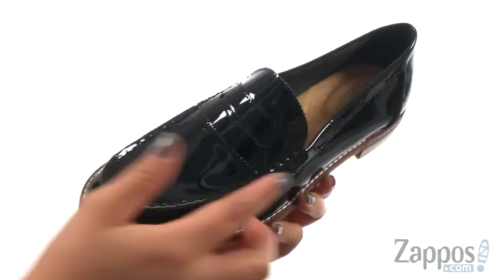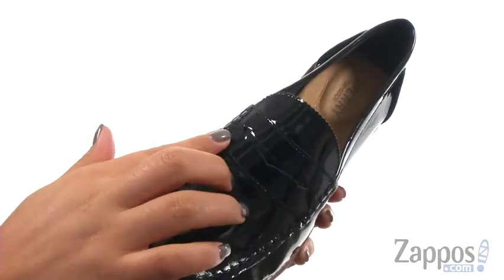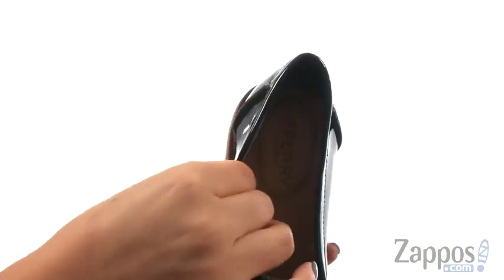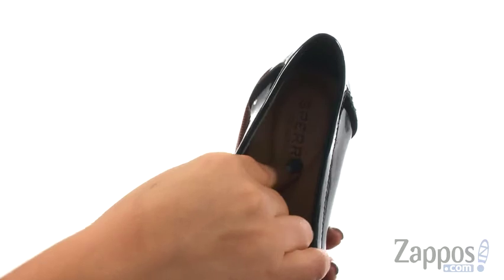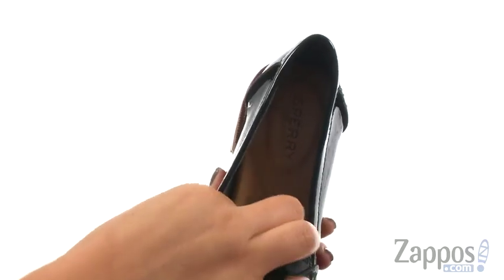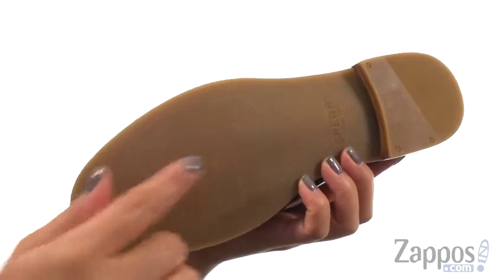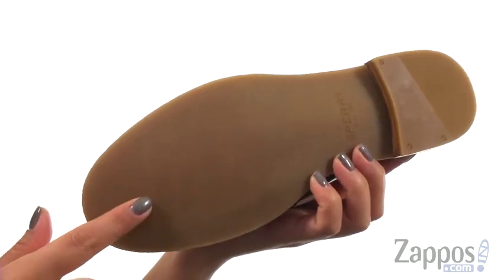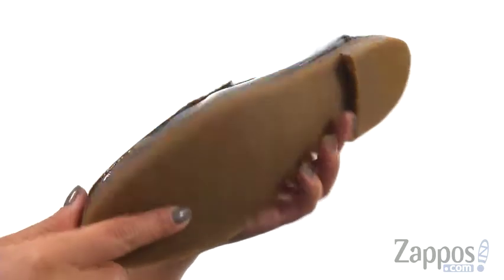Giày Dr. Marten Sperry Seaport Penny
Giày Dr. Marten bấm mua ngay tại Seaport Penny người đi rong thêm phong cách cổ điển để tủ quần áo hải lý của bạn.Leather uppers trong một loạt các kết thúc. Thủ tục penny thủ môn strap.Fully da lót bằng một footbed bọt bộ nhớ cho tất cả các ngày đệm.